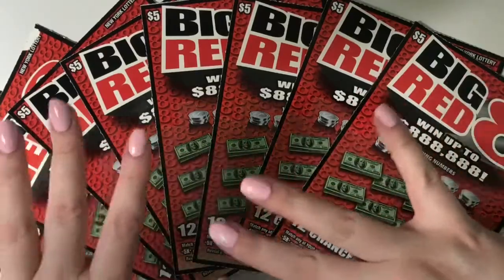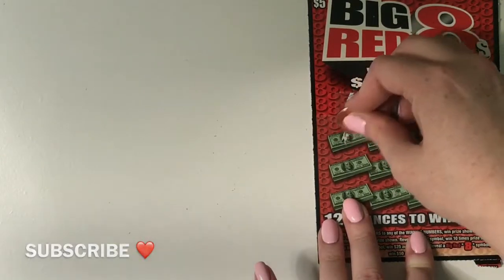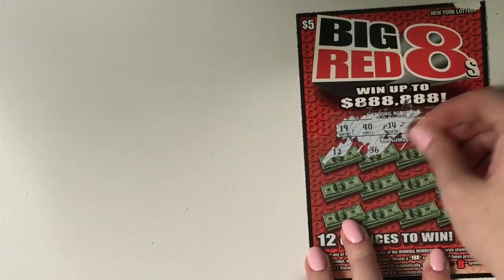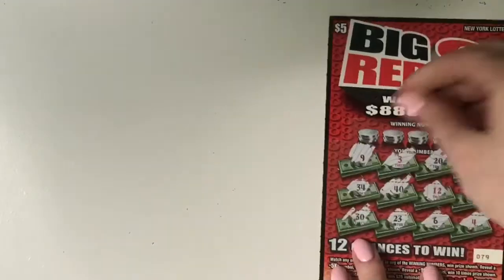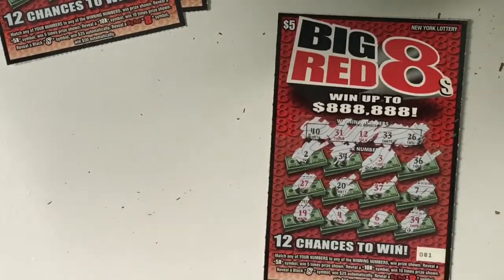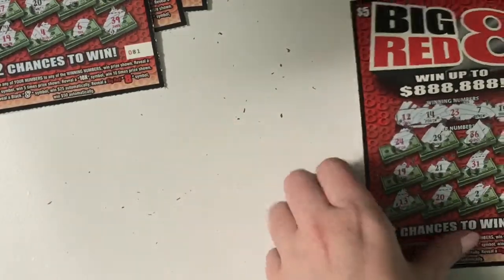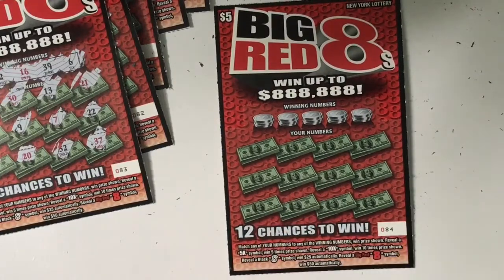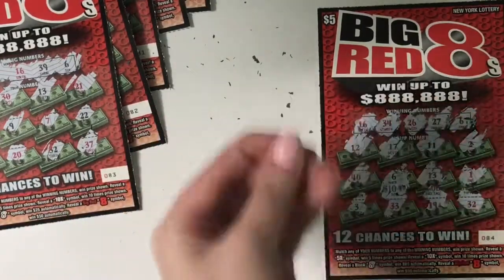8 BIG RED 8'S!! NEW YORK LOTTERY SCRATCH OFF TICKETS!!! NY LOTTO! I CANT BELIVE THIS......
8 BIG RED 8'S!! NEW YORK LOTTERY SCRATCH OFF TICKETS!!! NY LOTTO! I CANT BELIVE THIS.
These Tickets were for timothy olover

SCRATCH OFF
SCRATCH CARDS
INSTANT TICKET
LOTTERY SCRATCH CARDS
Loose Change
SCRATCHING
FINGERS
NEW YORK LOTTERY SCRATCH OFF TICKETS